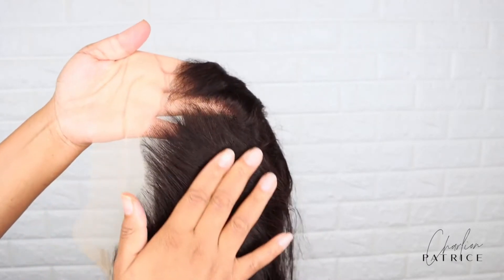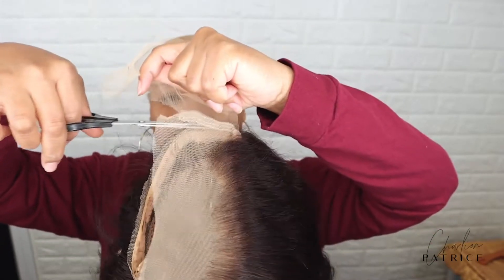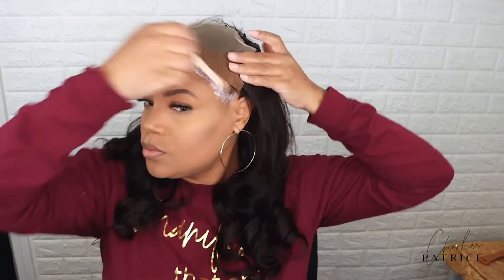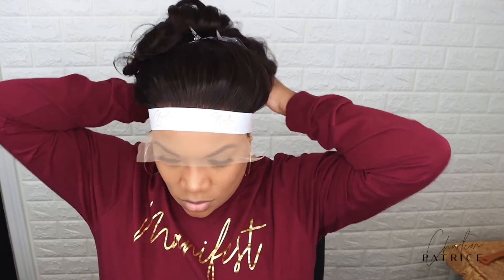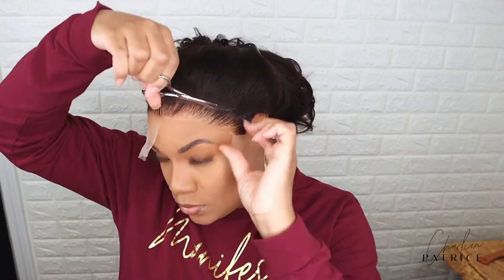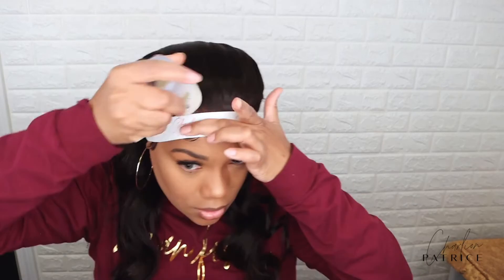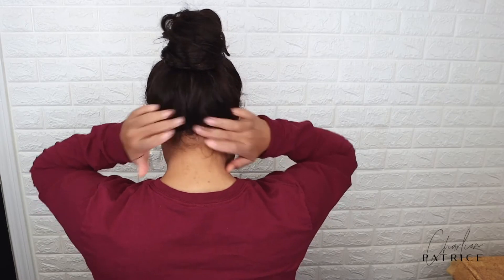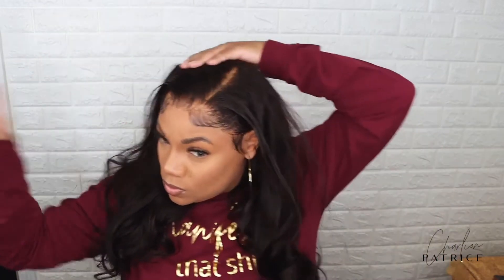2022 🔥 New 360 Lace Frontal Wig Install & Style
Restock Alert!!! The 360 lace frontal wigs are back!!!